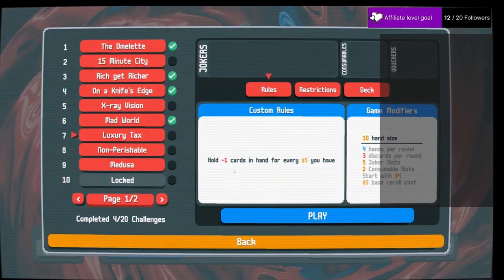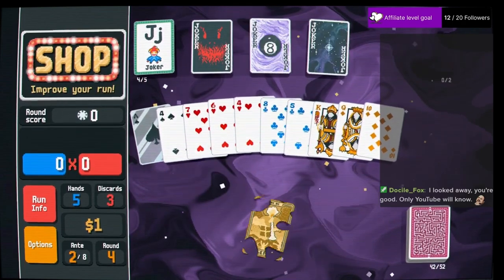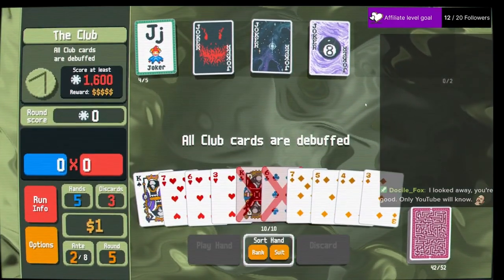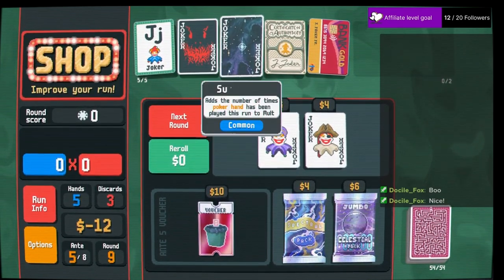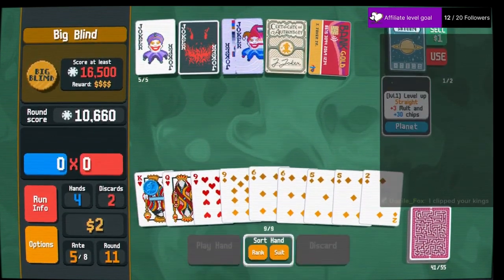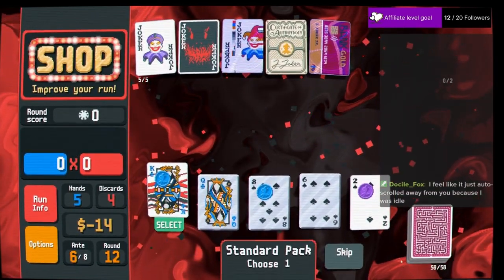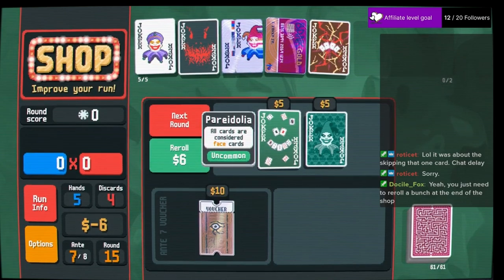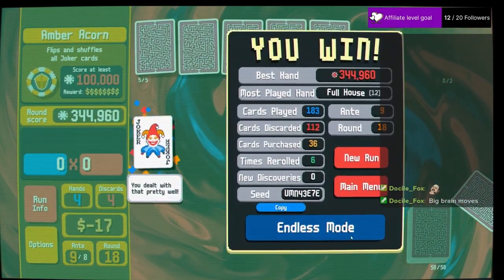Luxury Tax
Doing the Balatro Luxury Tax Challenge